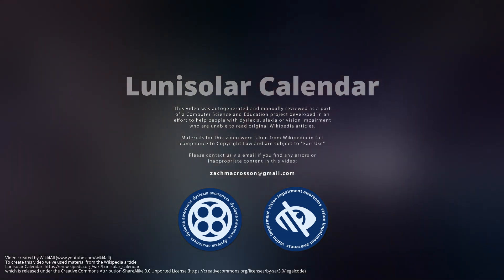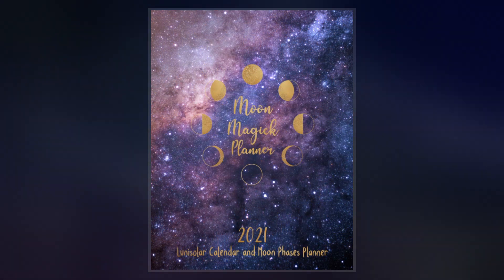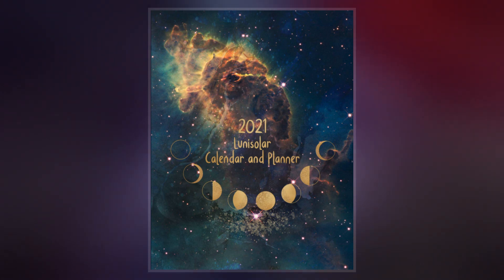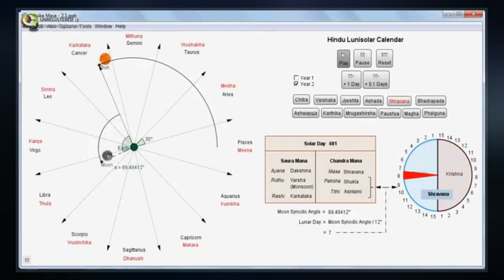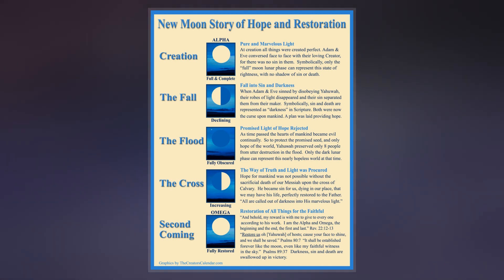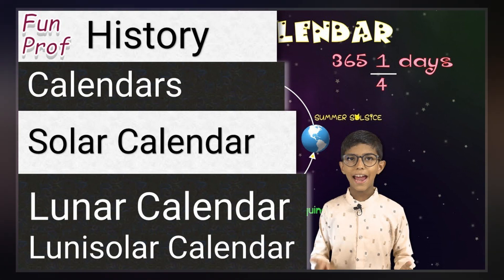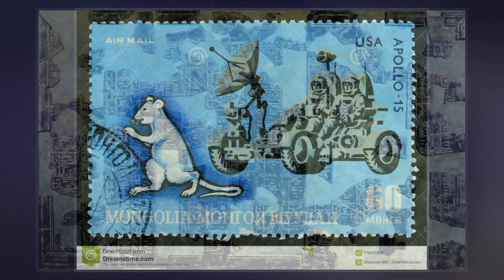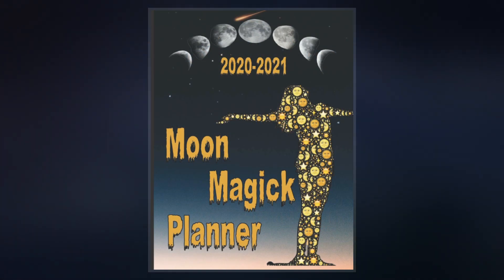Lunisolar Calendar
A lunisolar calendar is a calendar in many cultures whose date indicates both the Moon phase and the time of the solar year. If the solar year is defined as a tropical year, then a lunisolar calendar will give an indication of the ; if it is taken as a sidereal year, then the calendar will predict the constellation near which the full moon may occur. As with all calendars which divide the year into months there is an additional requirement that the year have a whole number of months. In this case ordinary years consist of twelve months but every second or third year is an embolismic year, which adds a thirteenth intercalary, embolismic, or leap month.